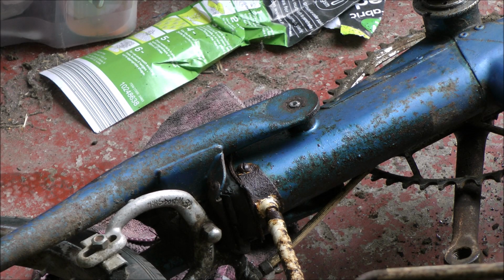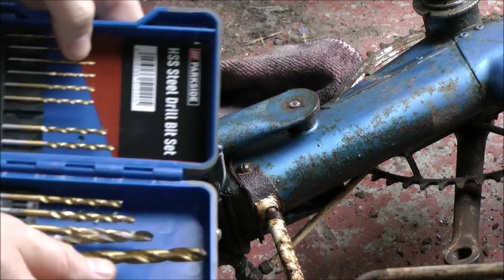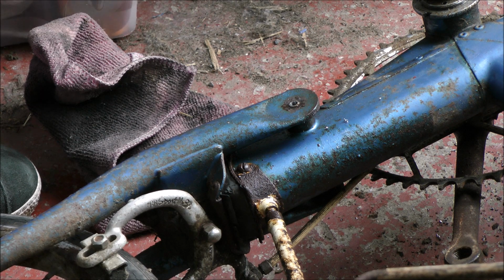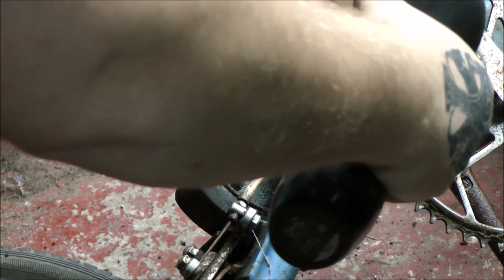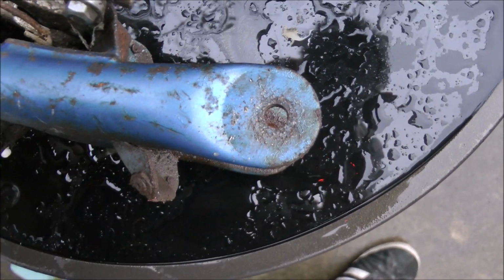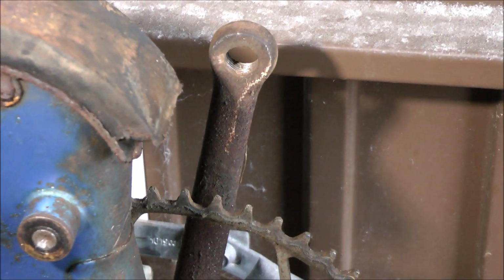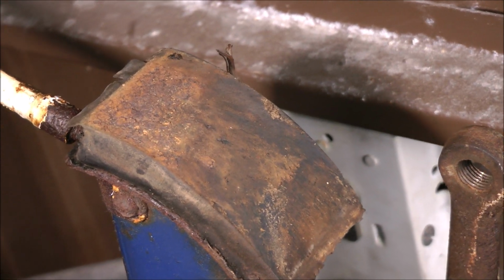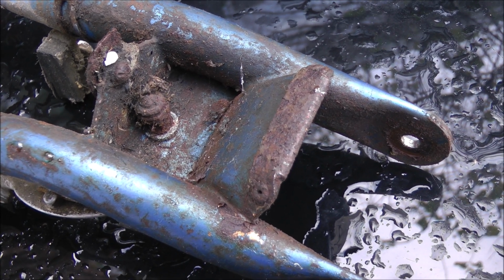Moulton F seized rear fork removal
Moulton Deluxe seized suspension pivot : the rear forks needed to be removed as part of getting this 1963 bike back on the road. Seized pivot, sheared nuts, and delaminated suspension block (along with much rust) are the joys I contend with in this part of the stripdown.